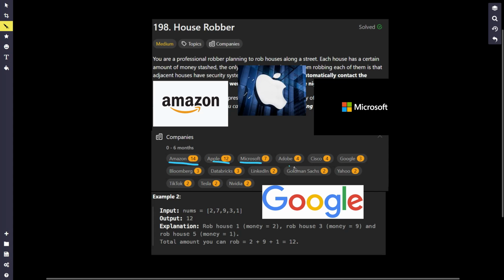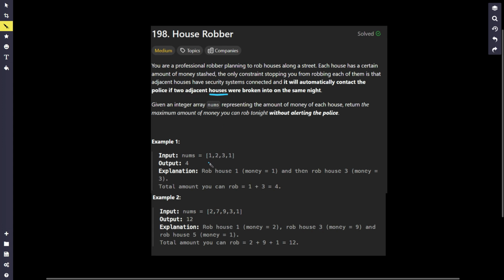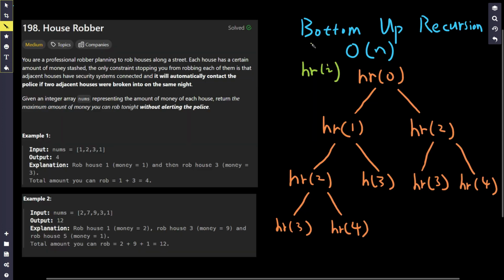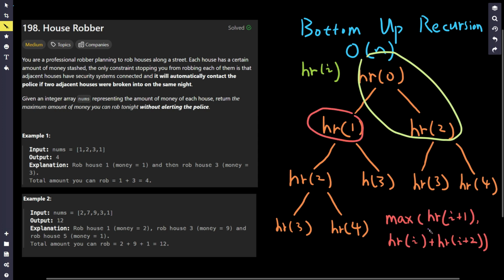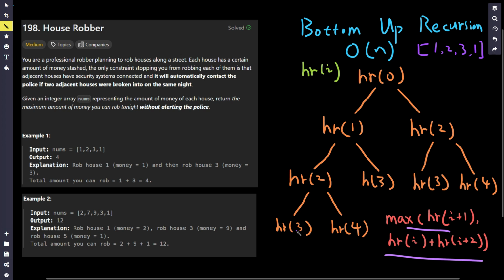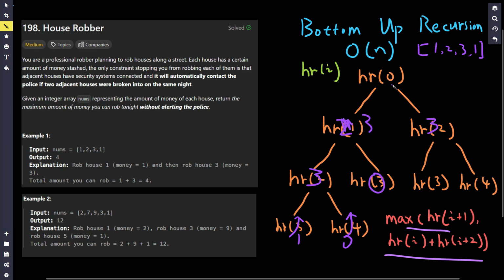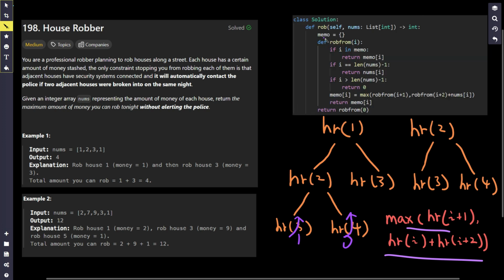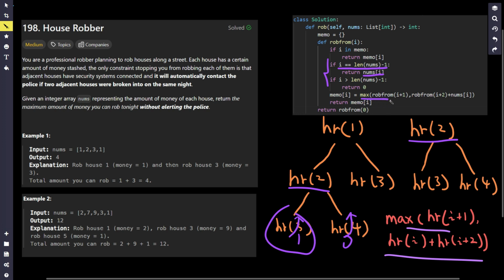Amazon interview Question Leetcode 198 House Robber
00:00 Introduction
00:53 Bottom-up recursion
02:03 Python code

Interview Companies:
Amazon, Google, Apple, Microsoft

Approaches:
Bottom up recursion O(n)